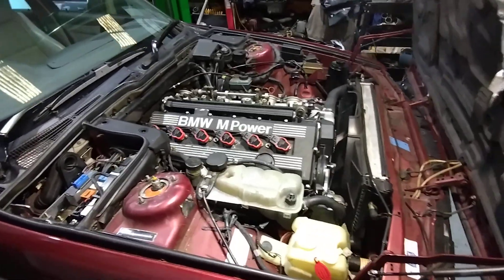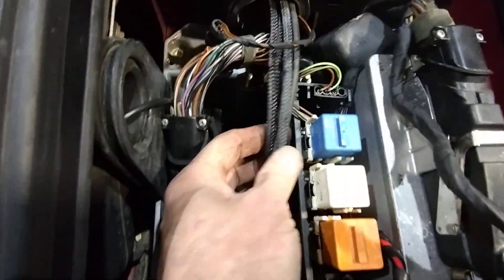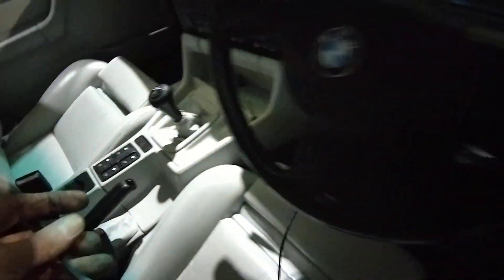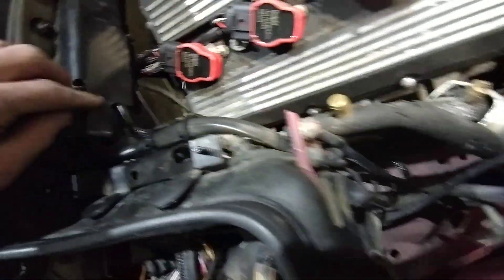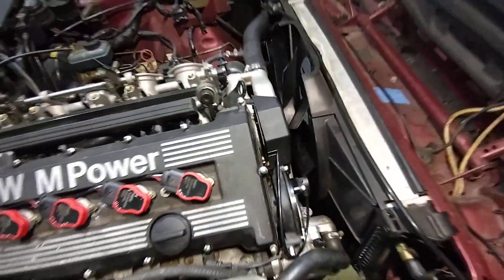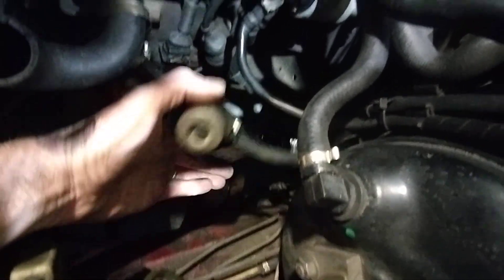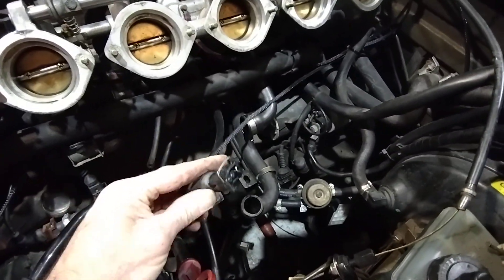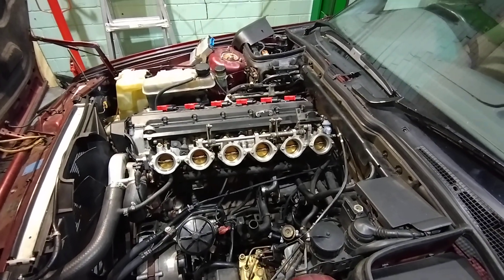BMW s38 m5 stand alone ecu install PART 2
Adaper, coils and ecu installed